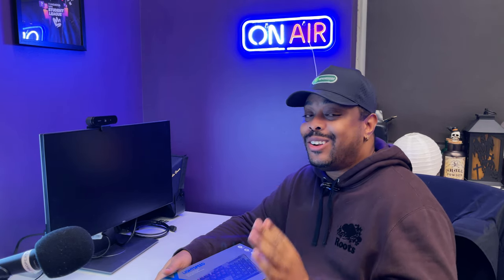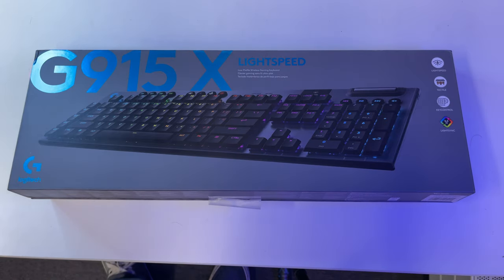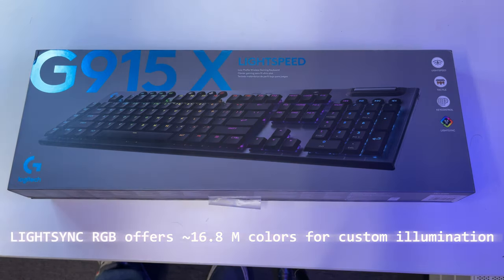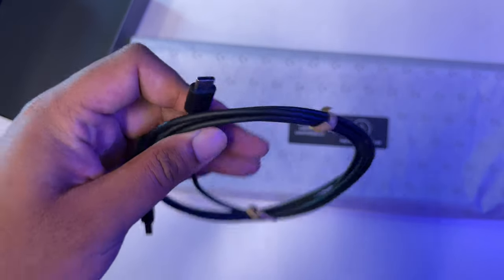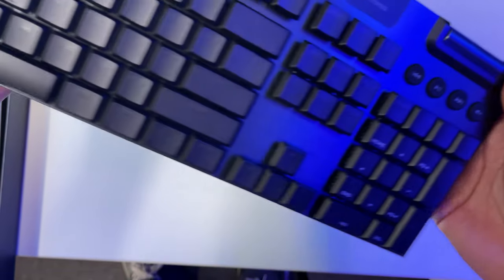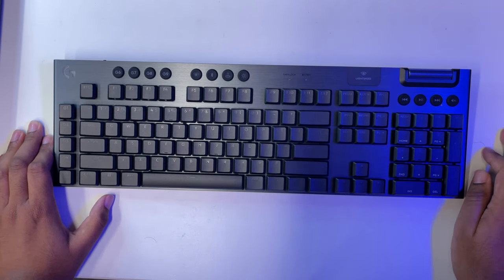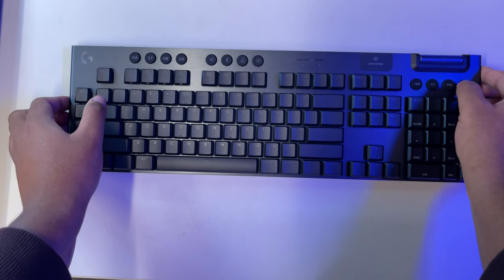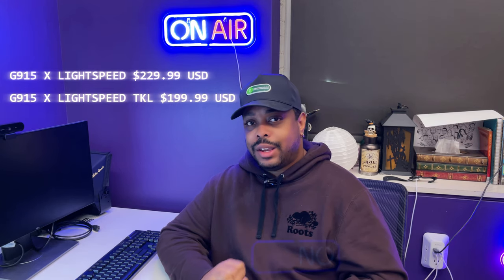Logitech G915 X LIGHTSPEED Just Got BETTER!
Check out the latest review of the Logitech G915 X LIGHTSPEED keyboard! Find out why this gaming keyboard just got even better with new updates and features.

Logitech G915 X LIGHTSPEED
Logitech G915 X LIGHTSPEED TKL

✅ About MDee14:
Hello, my name is Marcel! Thank you for checking out my Mortal Kombat Story Mode Walkthrough Gameplay

I've been on Twitch since 2015. I joined Twitch to connect and bring a smile to people. Twitch is a lot of fun, as I'm hanging out with many great people on an endless couch.

I love to wear my bathrobe, and I'm the Twitch Toronto Community Meetup Creator.

I love to make people laugh; I try to make one smile daily. I love my Nintendo games, and Nintendo owns me. But I also play a lot of indie games and PC Games.

© MDee14